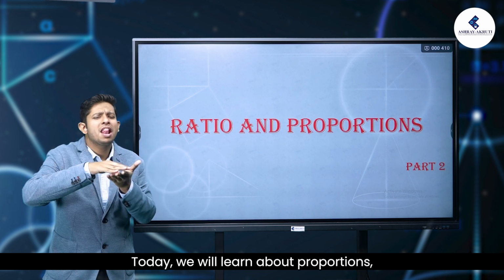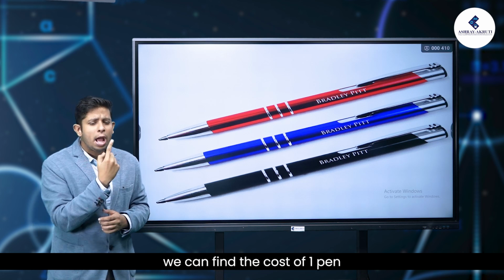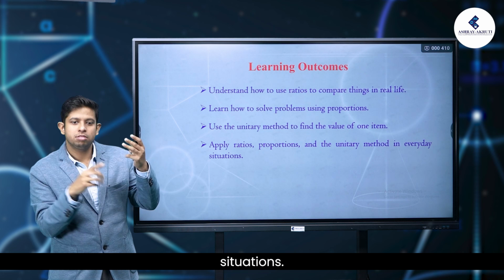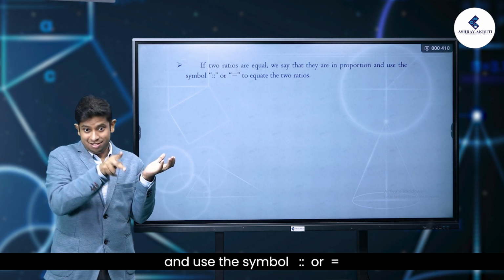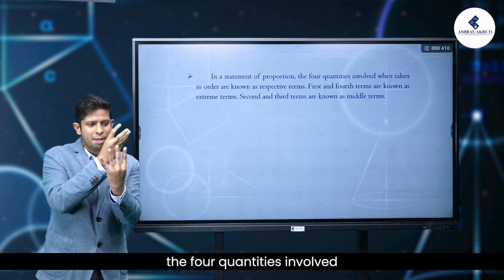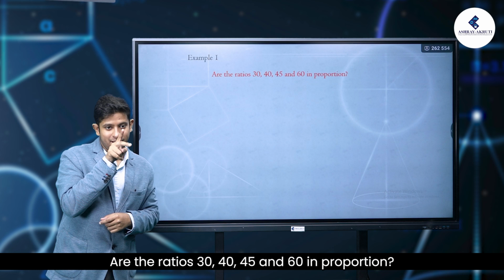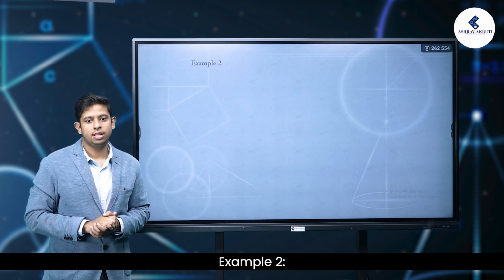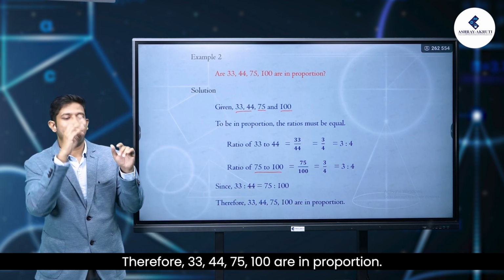Lessons in sign Language for H.I I 6th Maths I Ratio & Proportions Part 2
In this video, we will learn about proportions and the unitary method. We will explore how to check if two ratios are equal (proportions) and solve problems using the unitary method. You will also see how these concepts help in real-life situations like shopping and cooking.